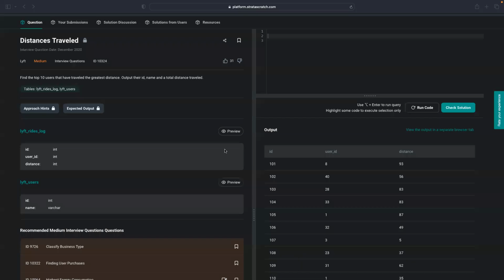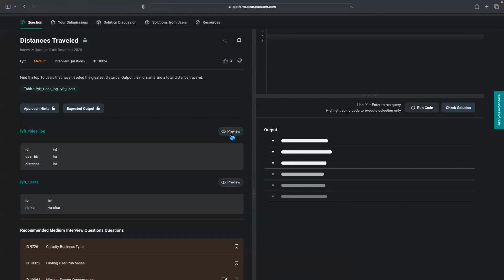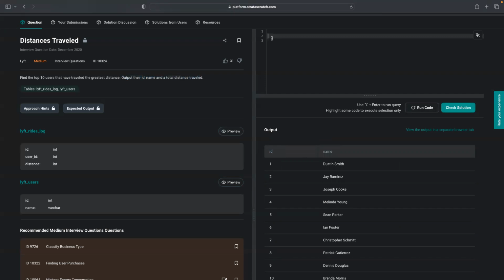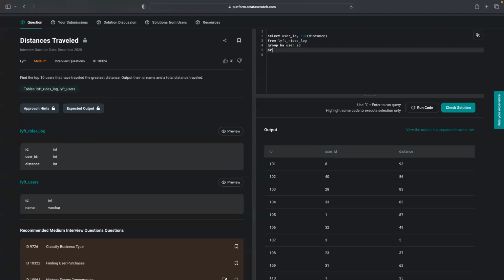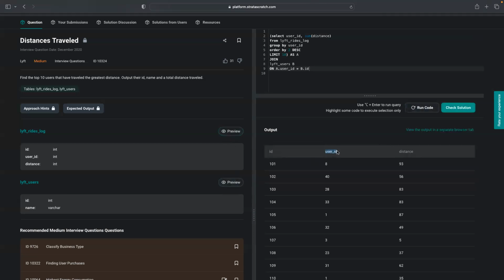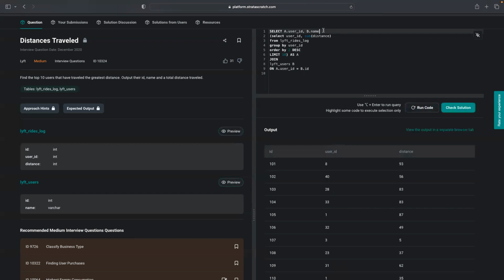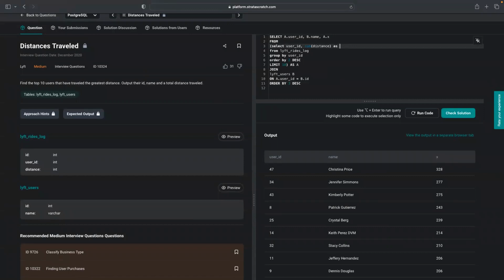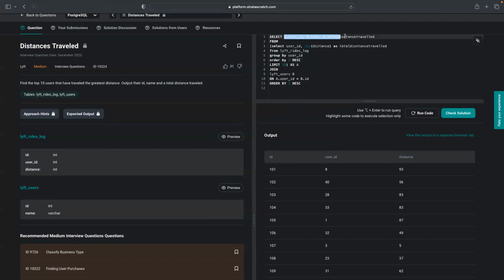Lyft SQL Interview Question(Distances Traveled Stratascratch ID 10324)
Walkthrough and solution of a real interview question asked by Lyft for Data Scientist and Data Analyst technical coding interviews.